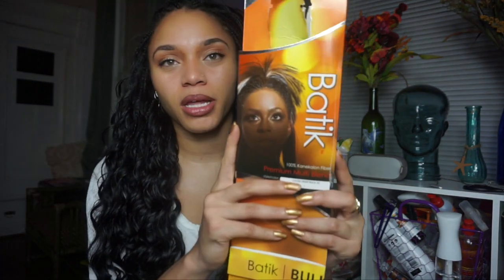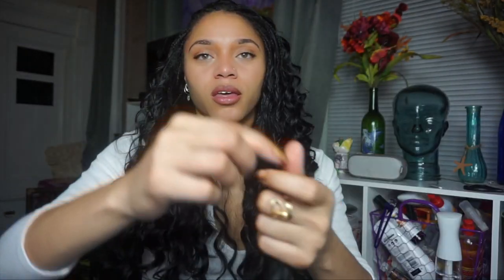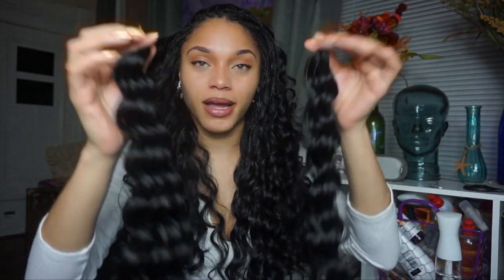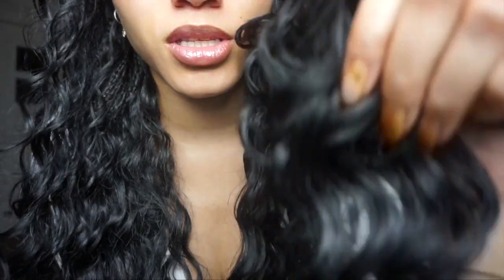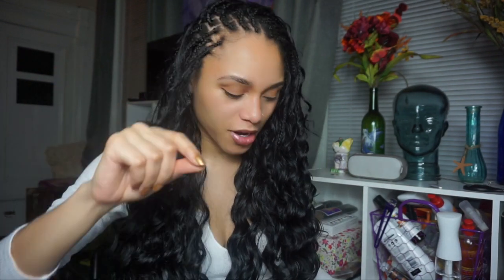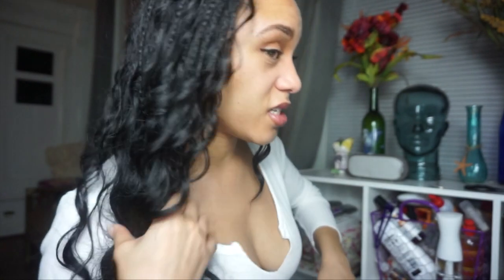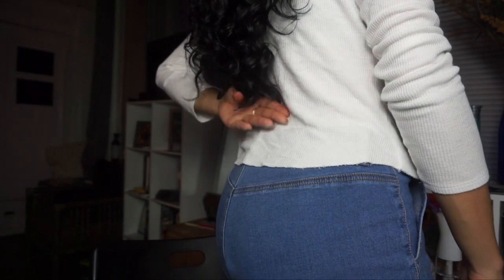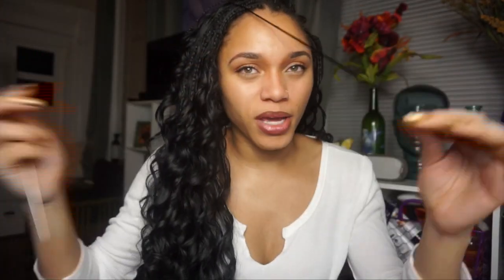Batik bulk Braid: Zoe Kravitz/ Goddess Braids